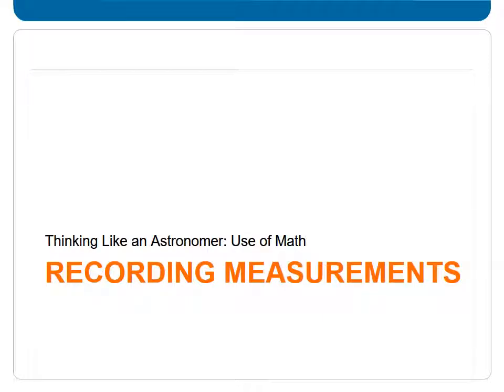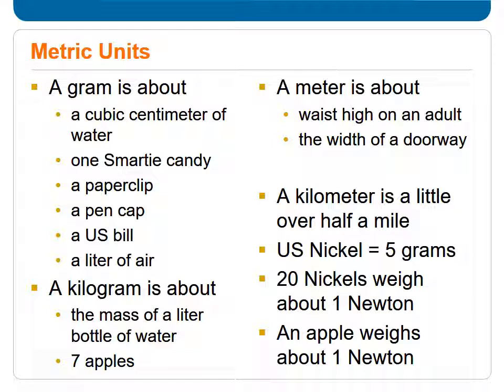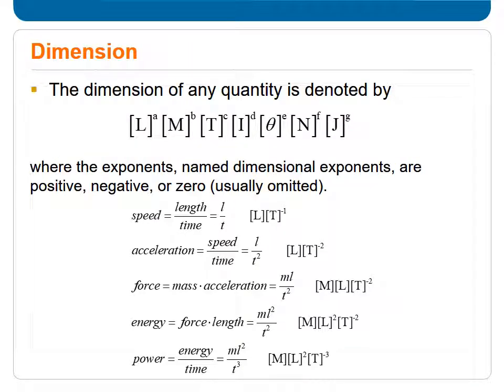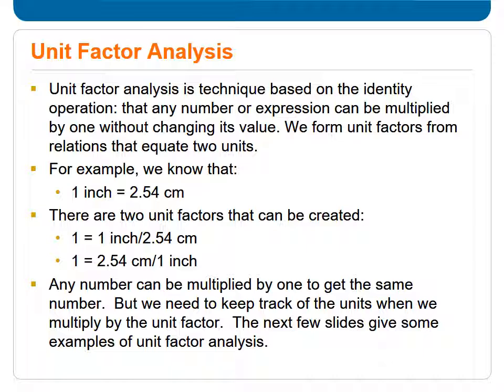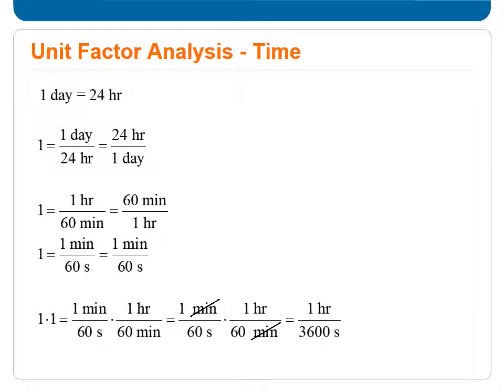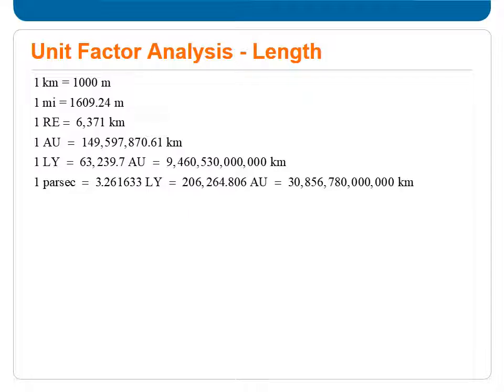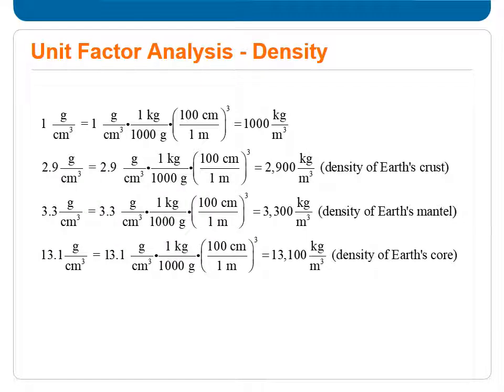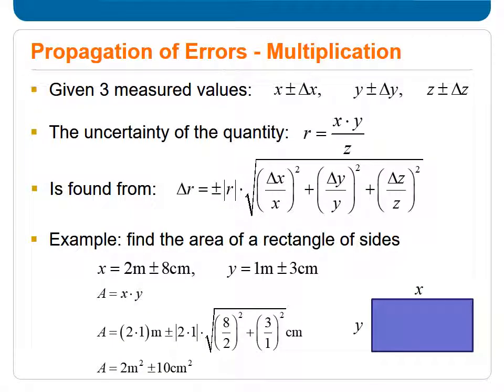Ch01 08 Recording Measurements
When scientists make a measurement, the value includes units of measure and uncertainty in the value.  Scientific notation is a convenient way to express values that span many orders of magnitude.